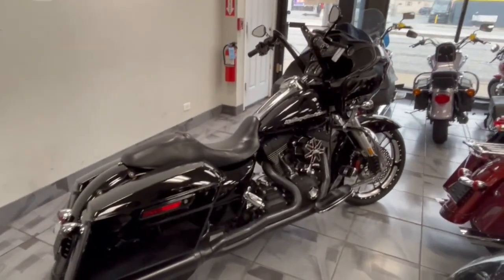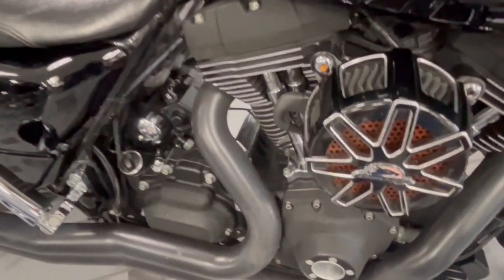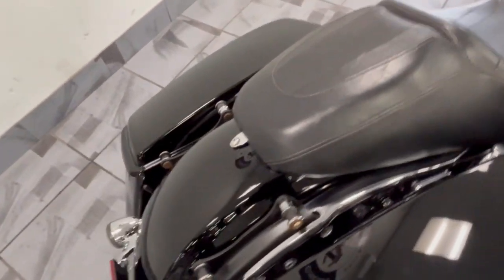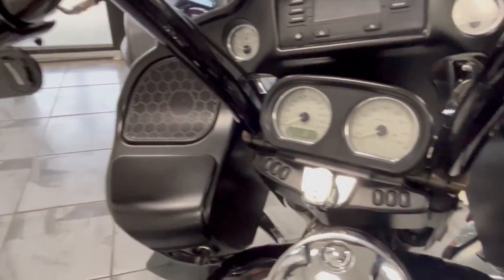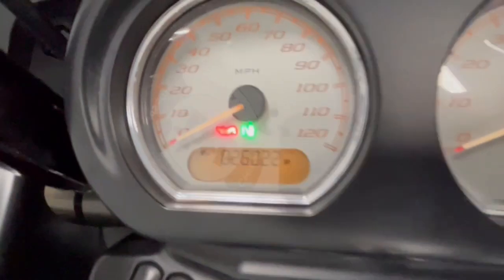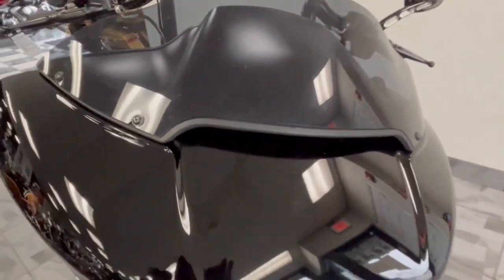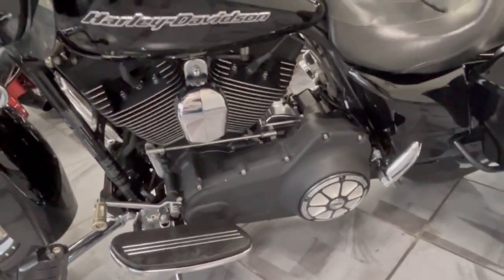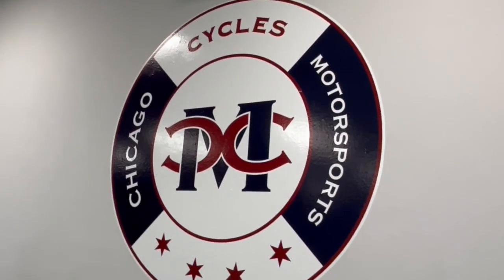2015 Harley-Davidson FLTRX__ROAD_GLIDE Elmhurst, Stone Park, Aurora, IL, Northwest Indiana Woodstock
Black Used 2015 Harley-Davidson FLTRX__ROAD_GLIDE  available in Elmhurst, IN at Chicago Cycles and Motorsports. Servicing the  Elmhurst, Woodstock, Stone Park, Aurora, IL, Northwest Indiana

$450 SHIPPED TO ANY OF THE 48 STATES. INBOUND UNIT BETTER PICS TO COME